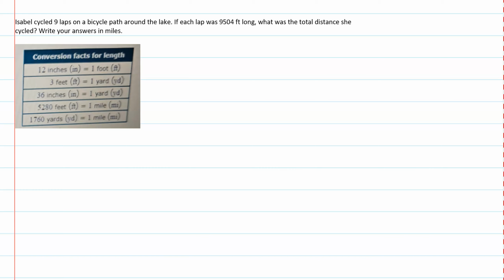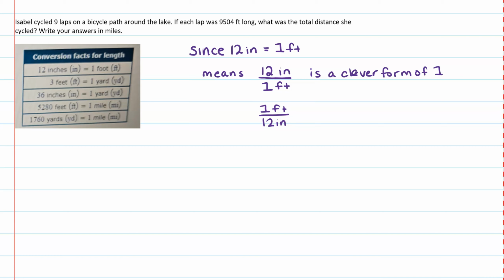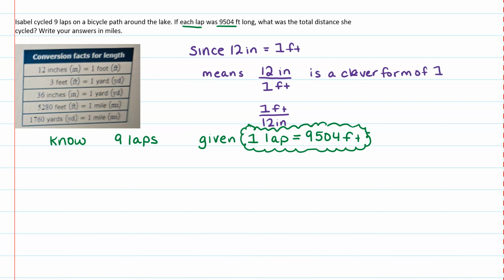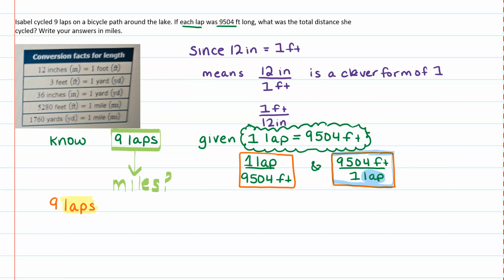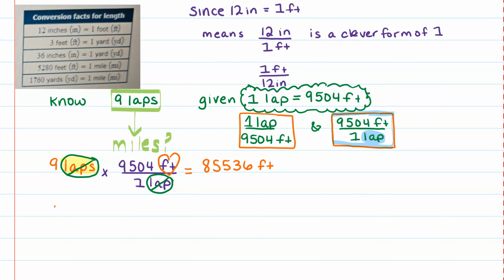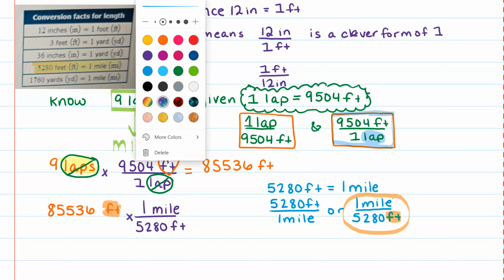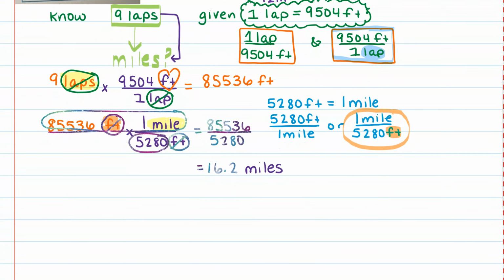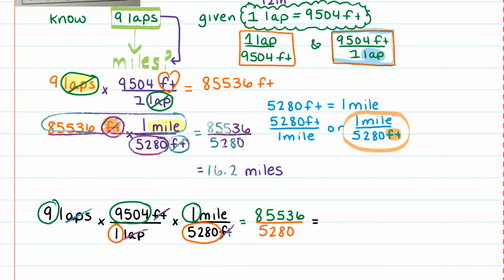MAT151 Conversion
This explains how to use a conversion chart and how to do conversions.